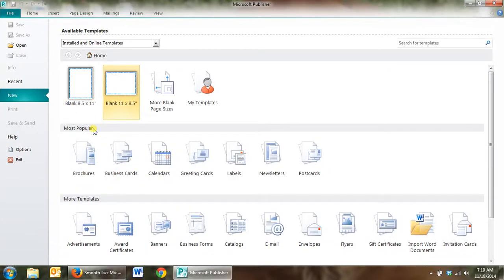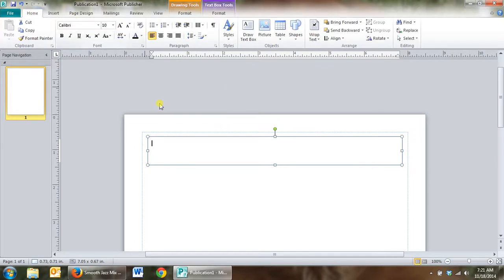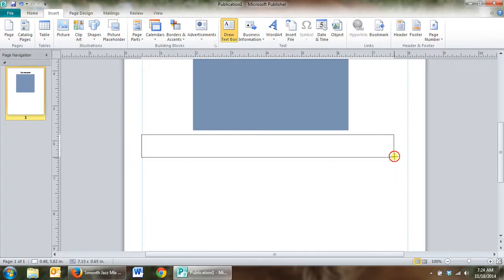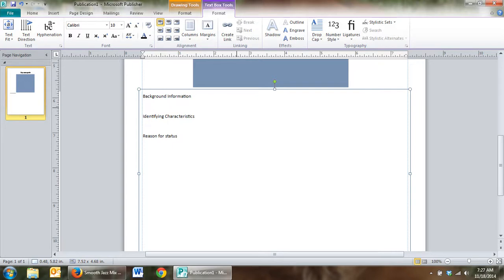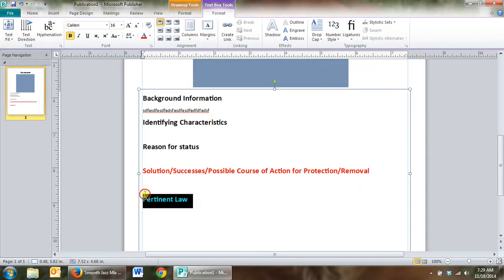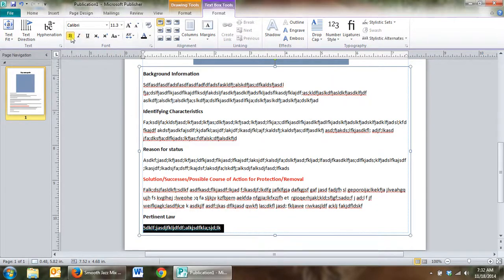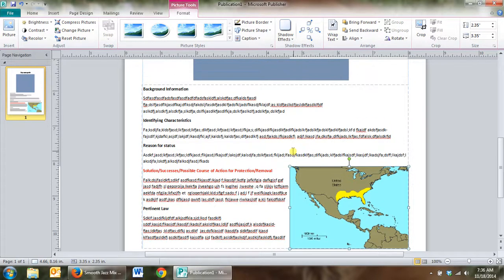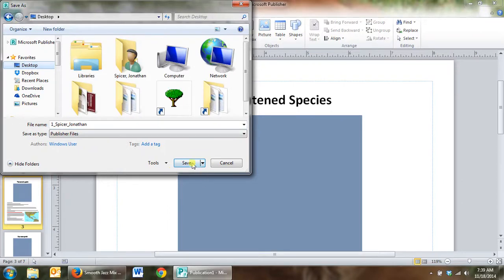Publisher Template Setup Final